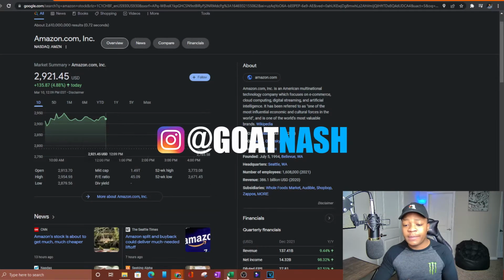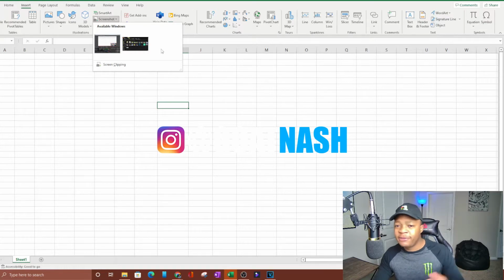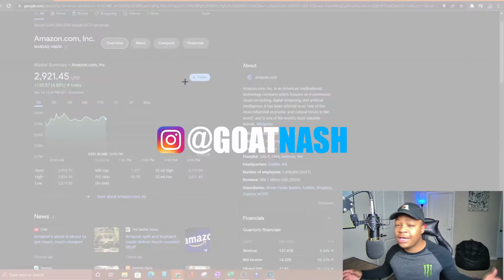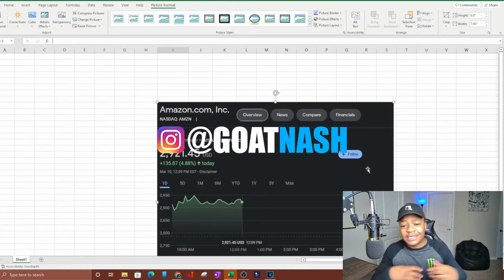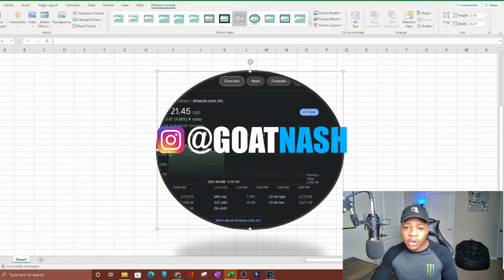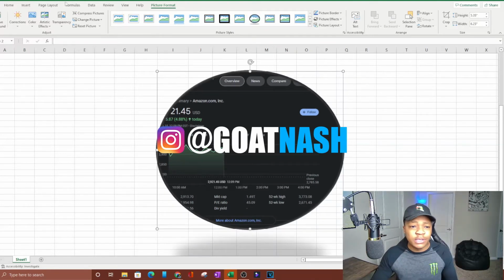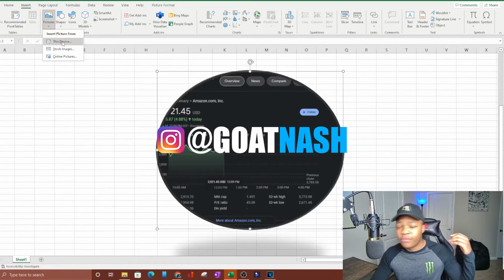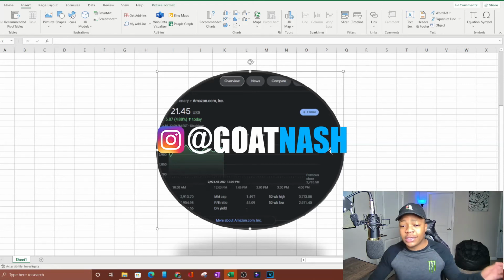Fastest Method to Add Screenshots in Excel